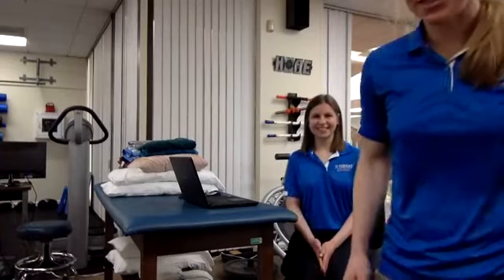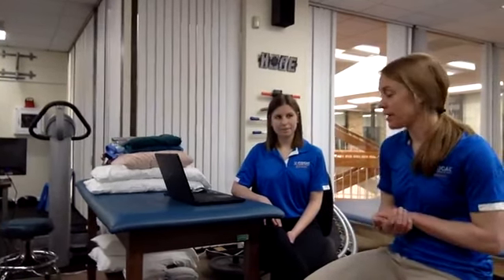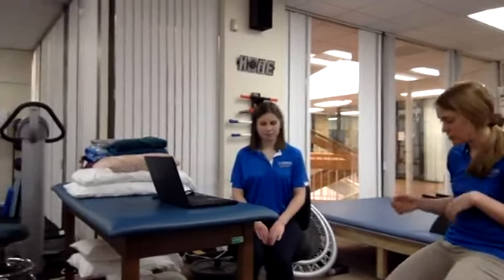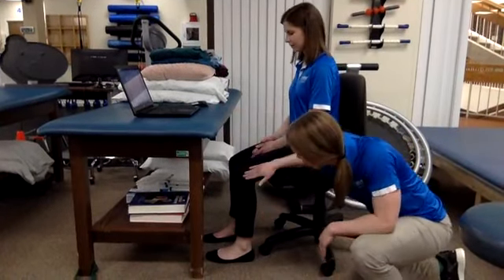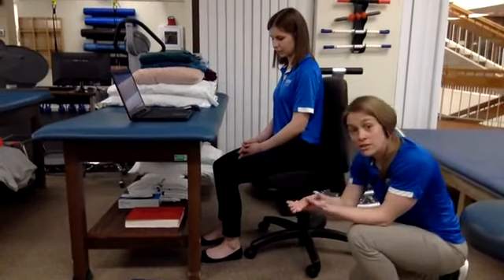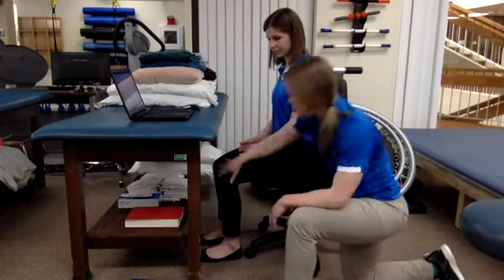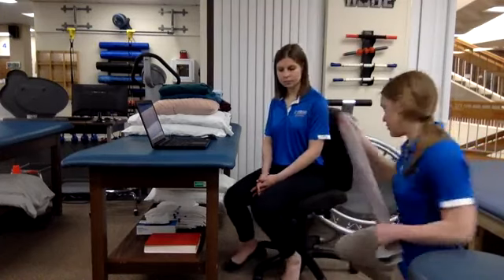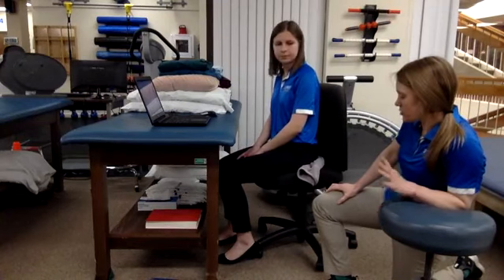LIVE Event - Tips for Working at Home/Ergonomics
FYZICAL Fitness and Wellness Center of Rockville invites you to our LIVE event on Friday, April 24 at 12 PM EST. Join our Physical Therapist, Ashley Casem with special guest Physical Therapist, Casey Miller on some simple tips for achieving an optimal ergonomic workstation set-up while working from home.